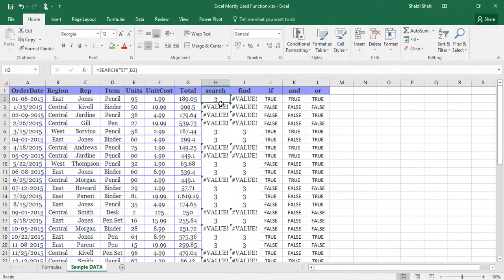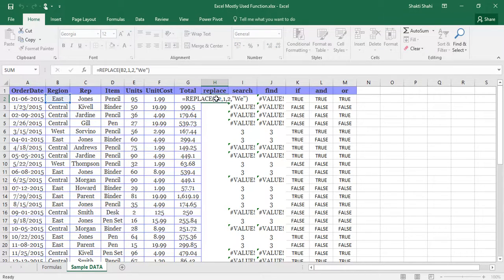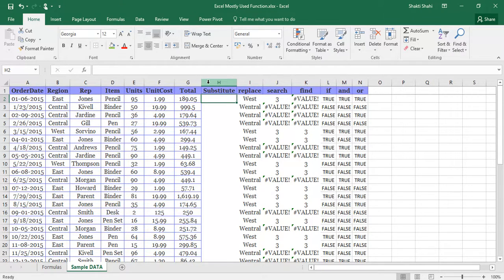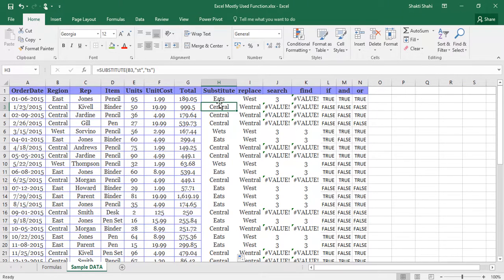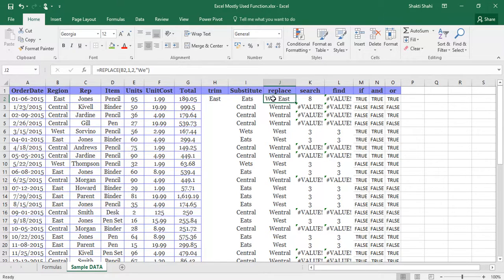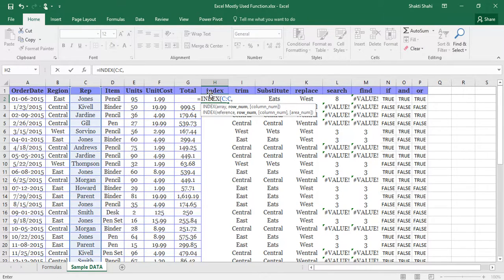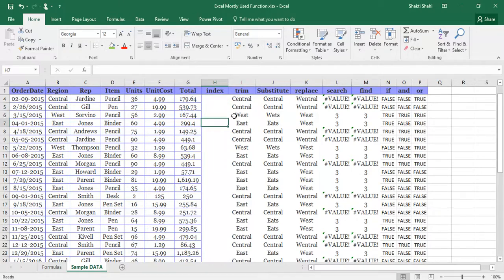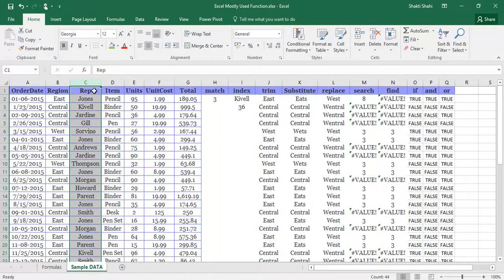Excel Functions Part 02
Mostly Used Excel Functions